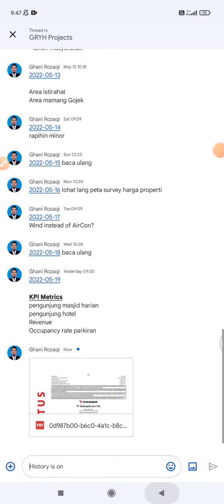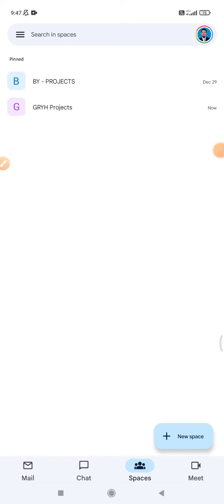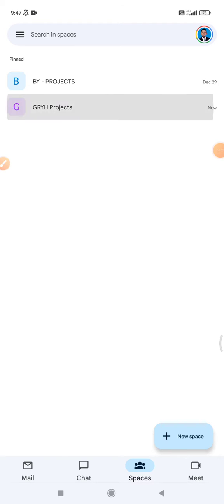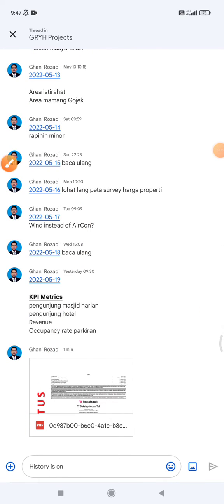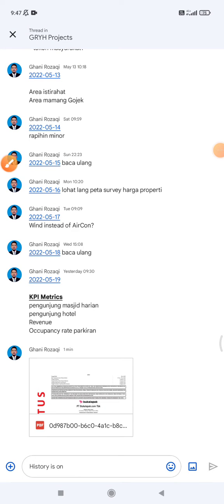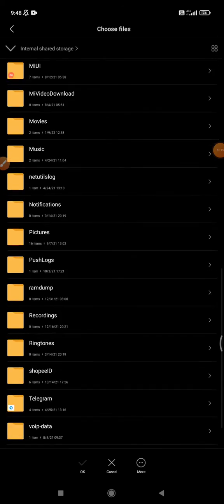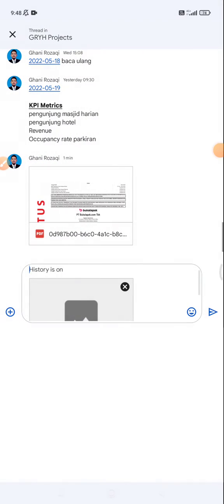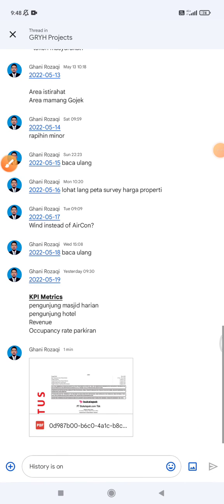How to Upload Files on Google Chat / Google Spaces on Mobile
easy to do how to.upload files on Google Chat, just follow these steps on the video..